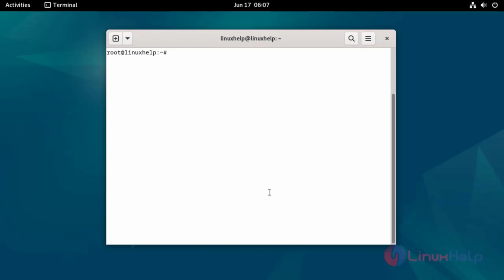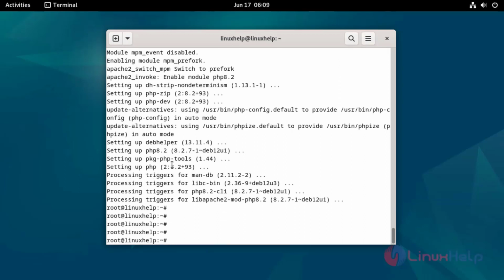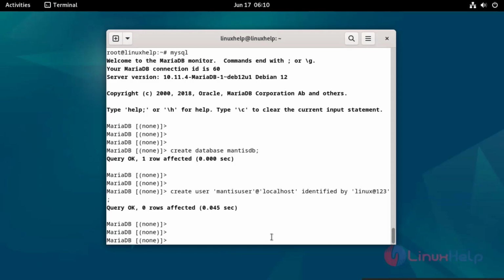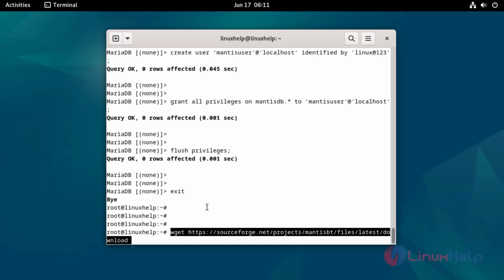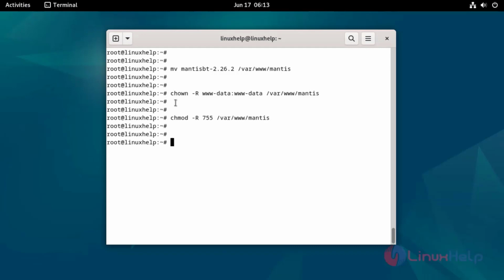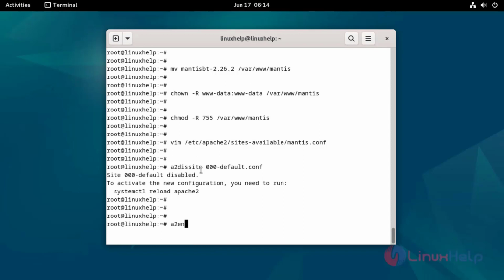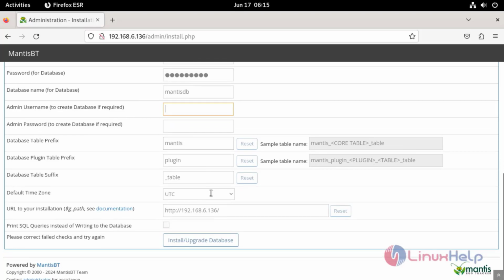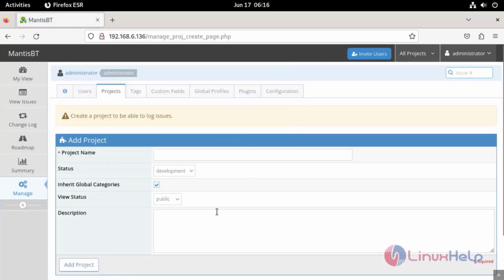How to install MantisBT CMS on Debian 12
Mantis is an open-source bug-tracking system that is available for free and is written in PHP, it is compatible with various database servers. Mantis offers a sophisticated dashboard for efficiently managing assigned bugs. It also boasts robust access control features, allowing user access to be tailored on a per-project basis. The system is highly adaptable, permitting customization of issue fields, notifications, and workflow processes.